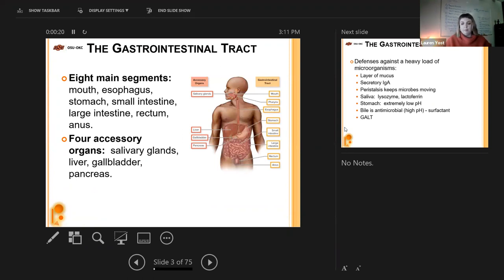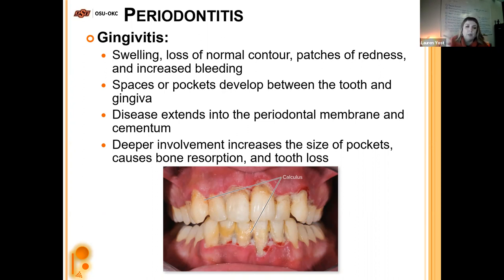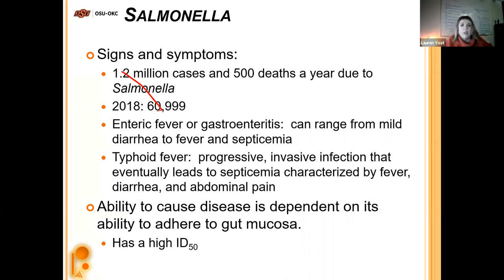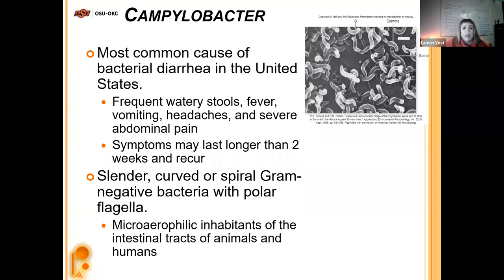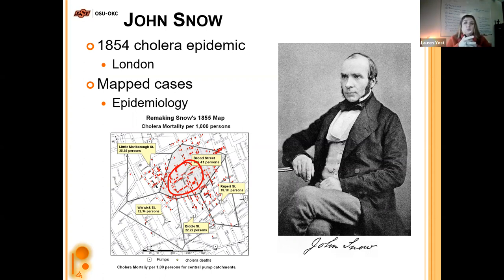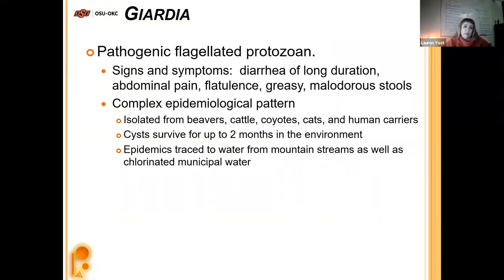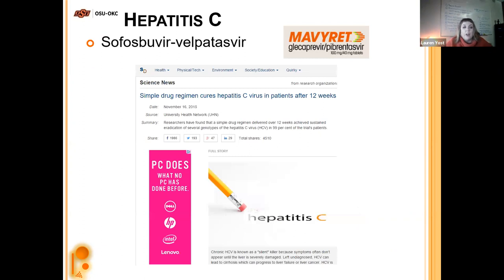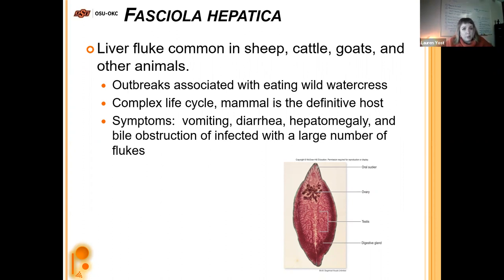OSU OKC Spring 2023 MCRO2124-232 Chapter 22: GI Diseases